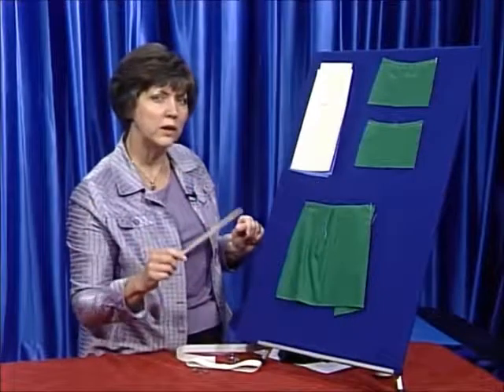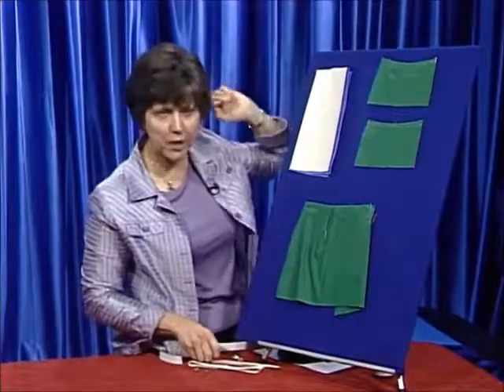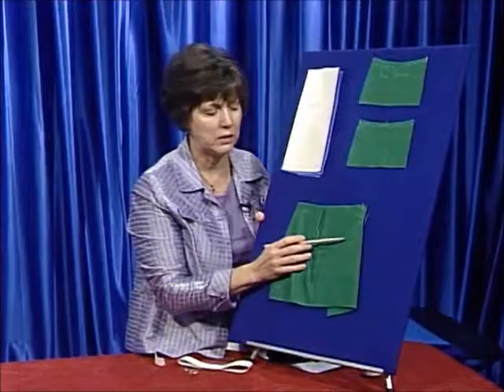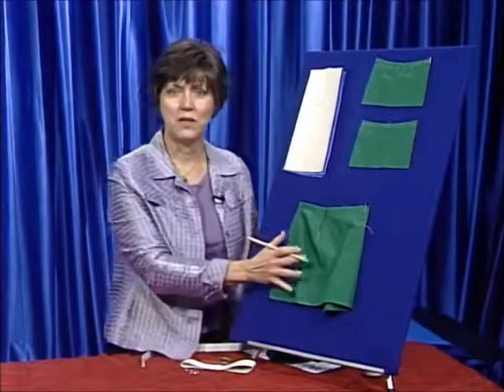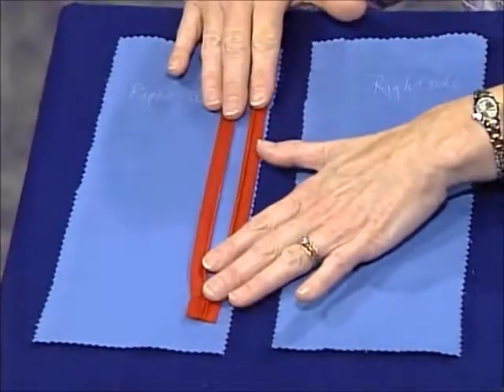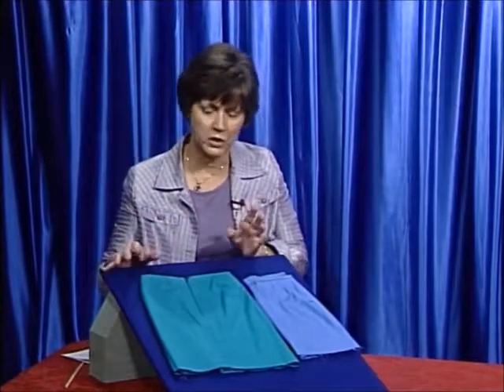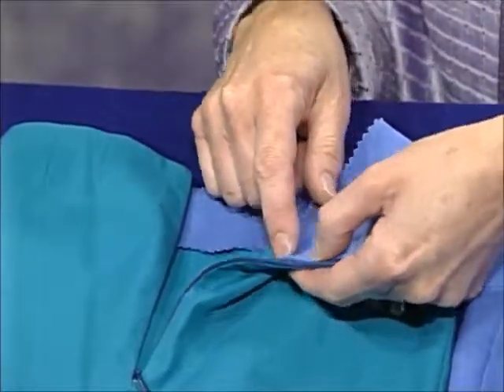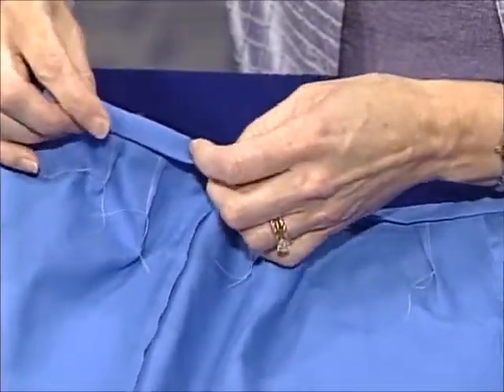How to Sew a Darted Skirt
Instructions for making a darted skirt with waistband options.
To find patterns for fun and easy sewing and crafting projects,
We have patterns for everything from home decor to purses and dolls, even clothes!

Follow All Dunn Designs on social media for more content!